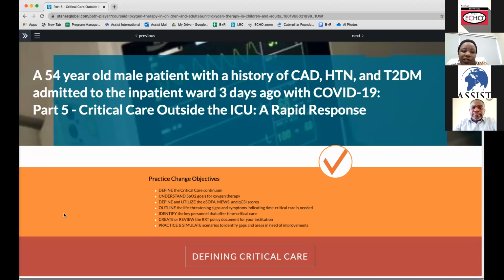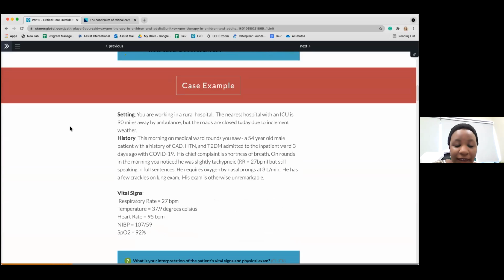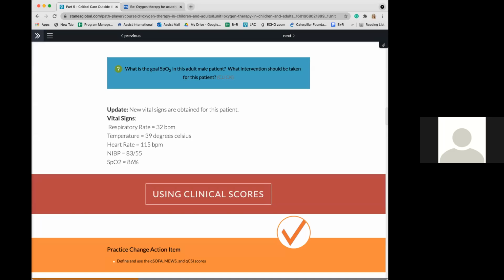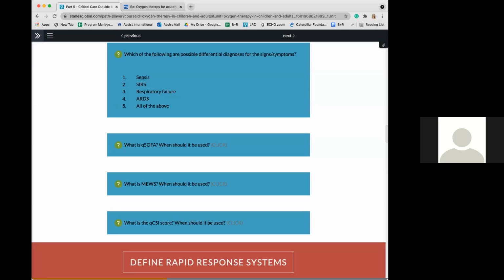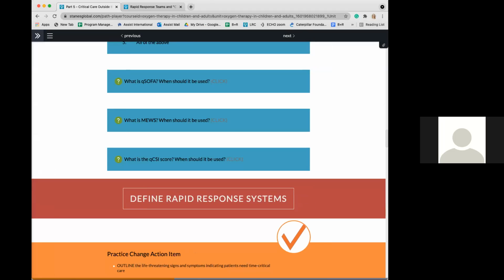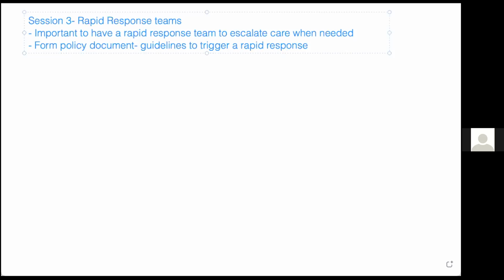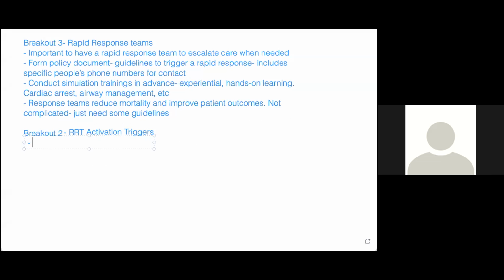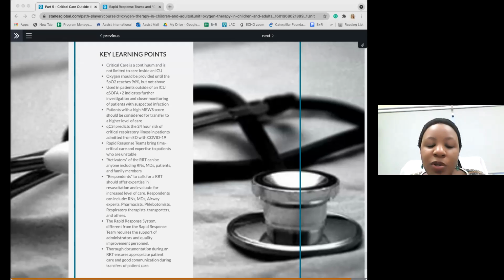Zambia- Papytcho -Oxygen Therapy & Critical Care-Session 5- Critical Care outside the ICU